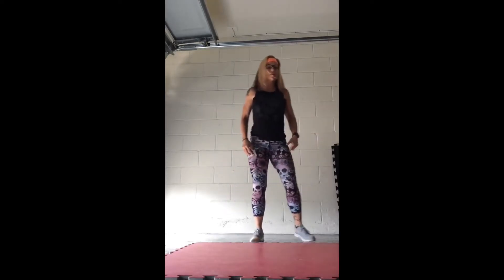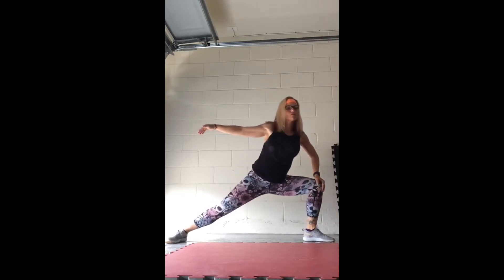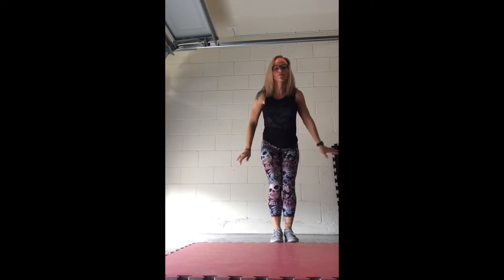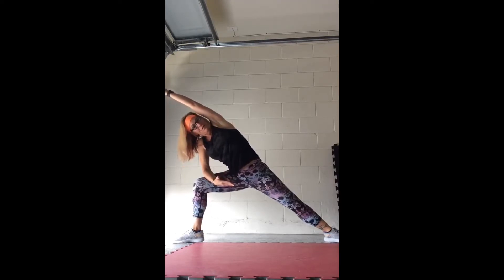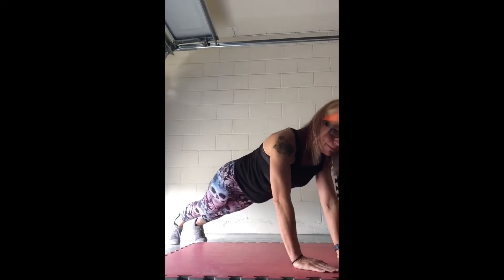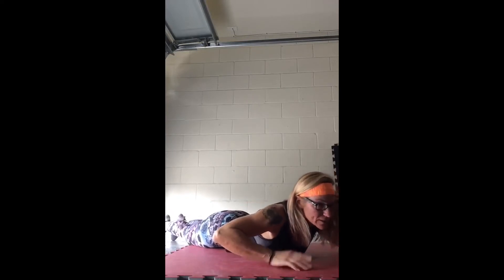20 minute stretch/yoga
Join me and my zoom stretch class. This is a great 20 minute total body stretch with extra emphasis on lower body and hips.